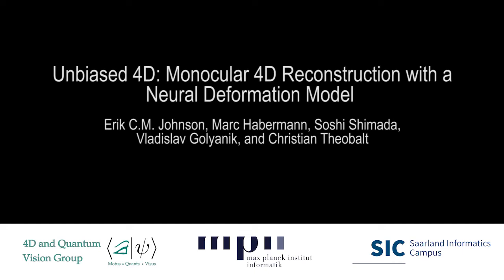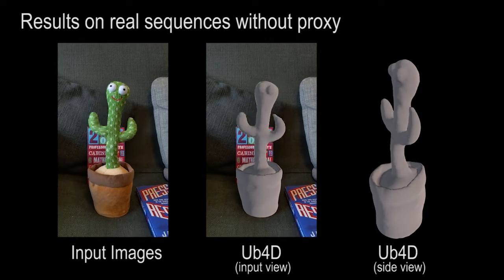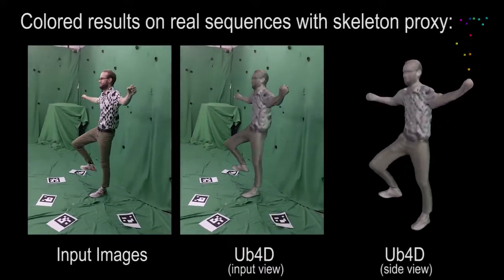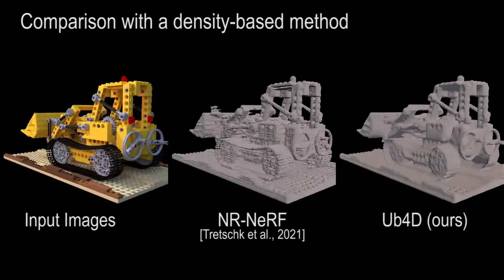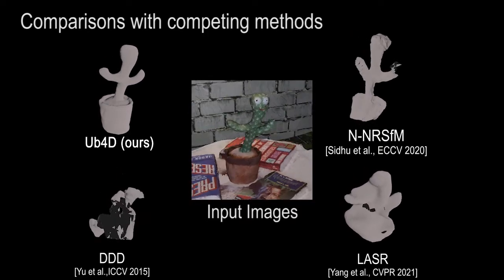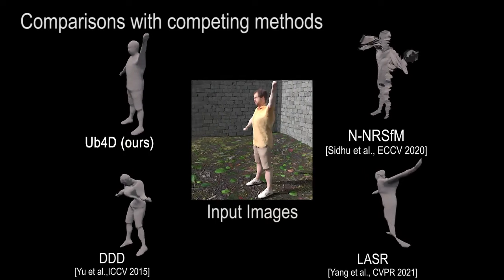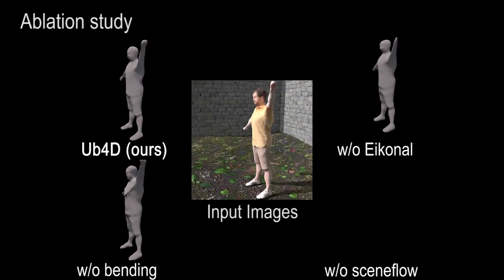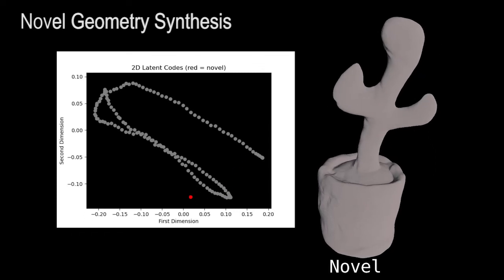[CVPRW 2023] Unbiased 4D: Monocular 4D Reconstruction with a Neural Deformation Model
E. Johnson, M. Habermann, S. Shimada, V. Golyanik, C. Theobalt. Unbiased 4D: Monocular 4D Reconstruction with a Neural Deformation Model. CVPRW, 2023.

Abstract: Capturing general deforming scenes is crucial for many computer graphics and vision applications, and it is especially challenging when only a monocular RGB video of the scene is available. Competing methods assume dense point tracks, 3D templates, large-scale training datasets, or only capture small-scale deformations. In contrast to those, our method, Ub4D, makes none of these assumptions while outperforming the previous state of the art in challenging scenarios. Our technique includes two new—in the context of non-rigid 3D reconstruction—components, i.e., 1) A coordinate-based and implicit neural representation for non-rigid scenes, which enables an unbiased reconstruction of dynamic scenes, and 2) A novel dynamic scene flow loss, which enables the reconstruction of larger deformations. Results on our new dataset, which will be made publicly available, demonstrate the clear improvement over the state of the art in terms of surface reconstruction accuracy and robustness to large deformations.